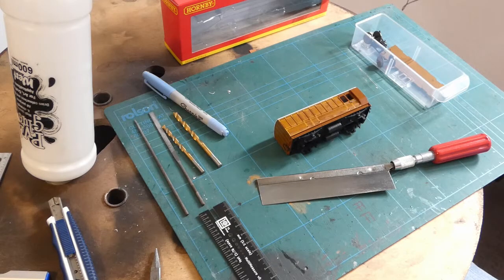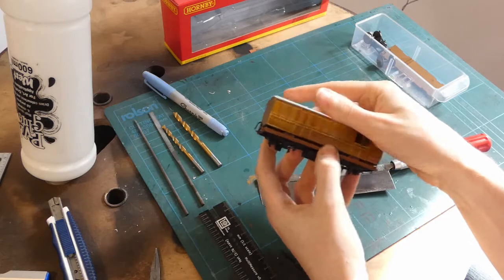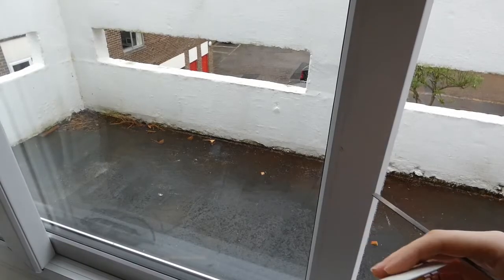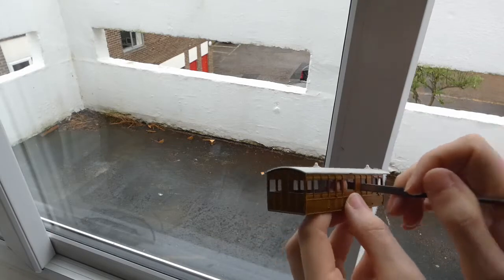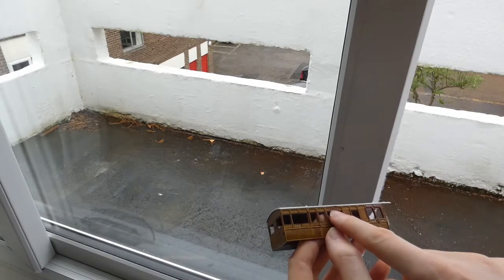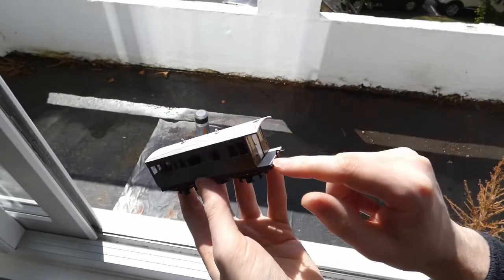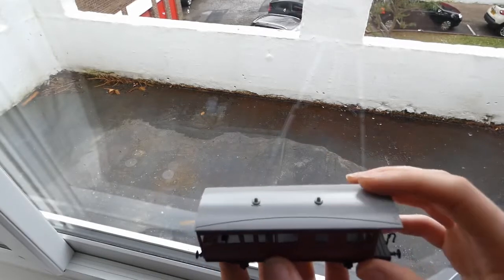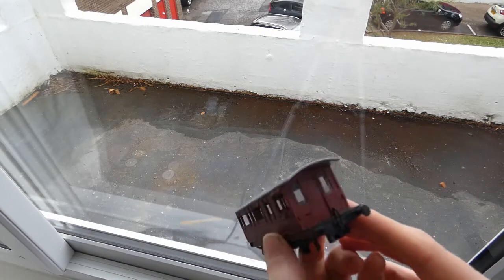Saloon coach bash from a Hornby Generic 4-wheel coach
I found some Hornby Generics on offer, so decided to make one into a light railway saloon/observation coach. This video shows some of the process and decision making involved!